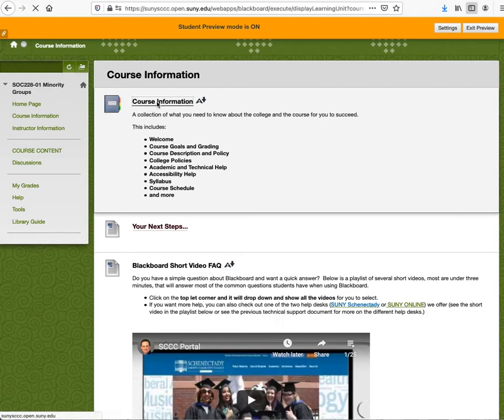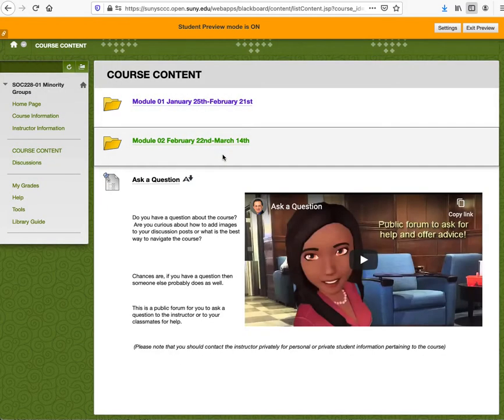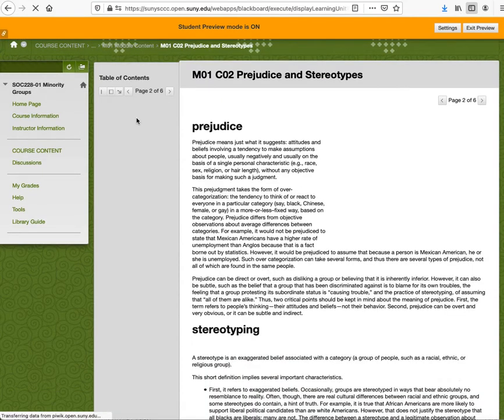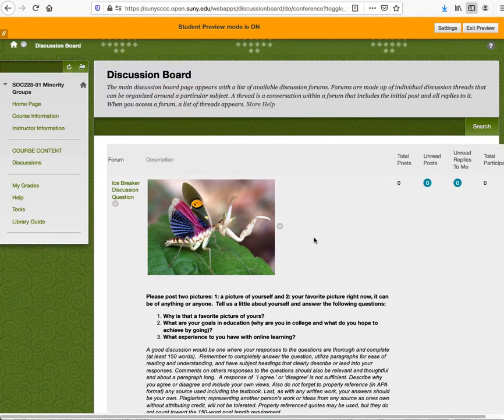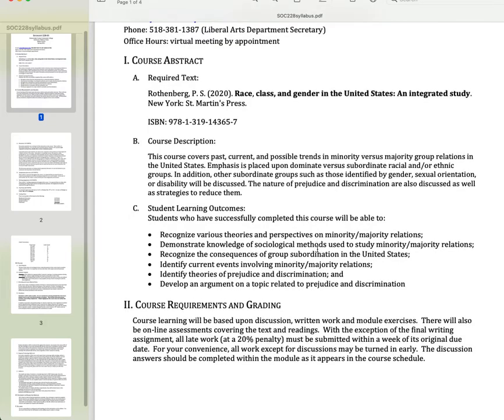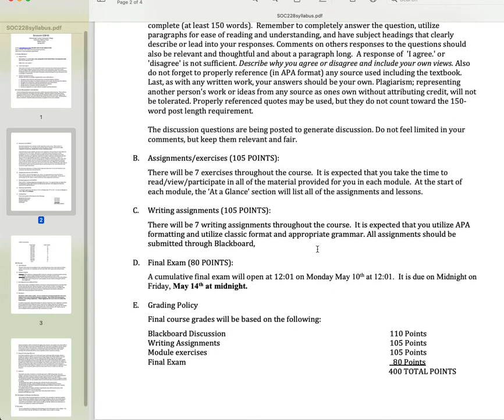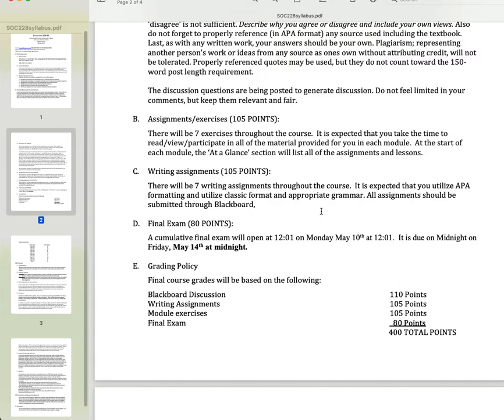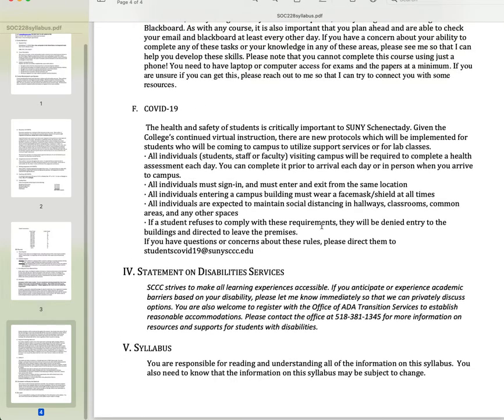Course Introduction SOC 228-01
Brief introduction to the course requirements and blackboard